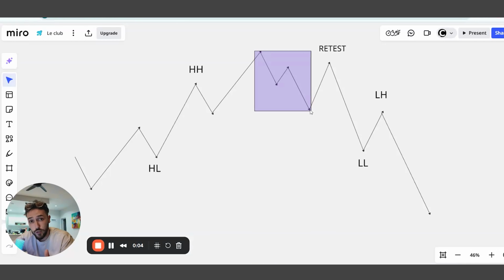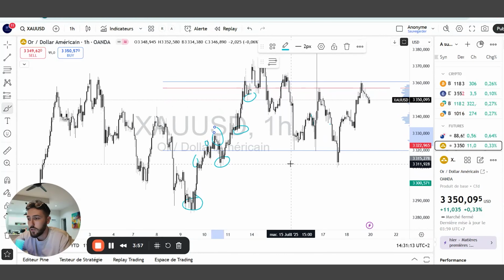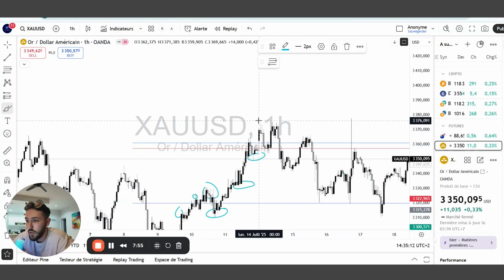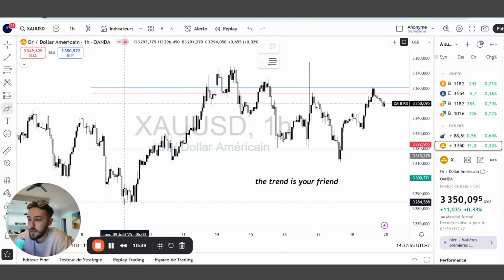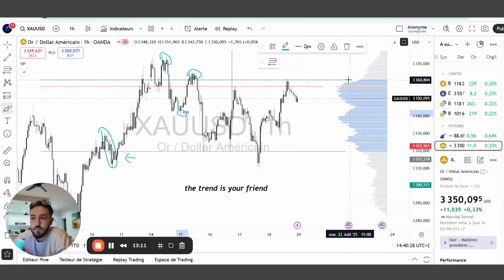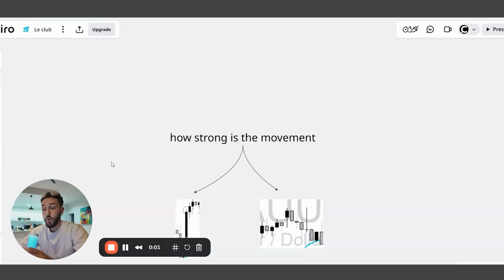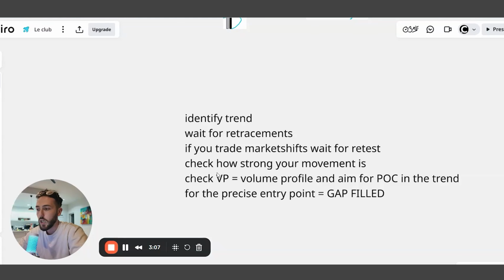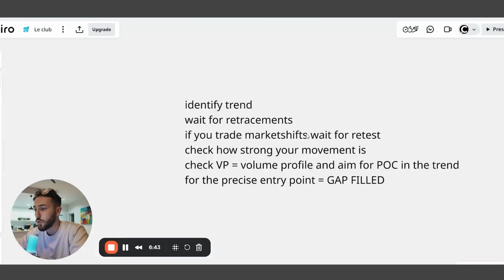I was lost in trading until I found this 20min/day strategy (full course)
⏱️ Only 20 minutes a day. That’s all it takes.
📉 Tired of losses? Burnt out from overtrading? In this full training, I reveal the exact strategy that finally made me profitable — and it only takes 20 minutes per day to execute.
✅ Proven with real results
✅ No complex indicators

🔍 What you’ll learn in this video:

My complete 20-minute/day strategy

How I turned my trading around after months of failure

Risk management & entry tips that actually work

Real examples and screen breakdowns

💥 Whether you're a beginner or struggling trader, this full course is your shortcut to consistency.